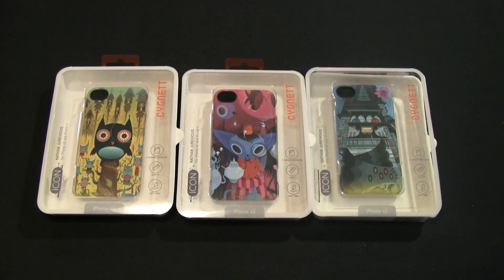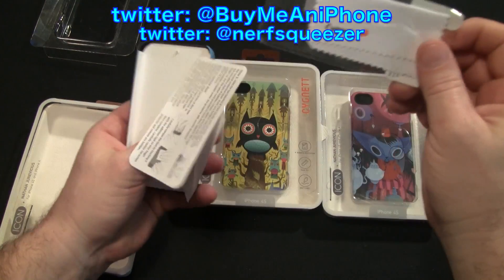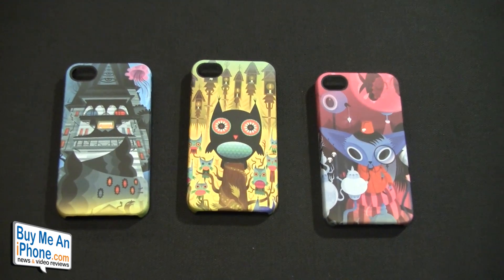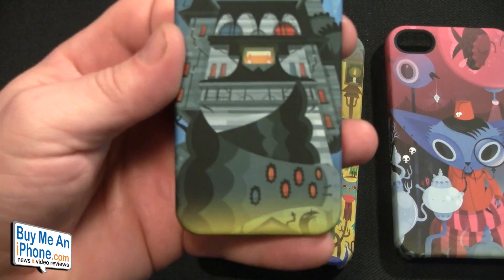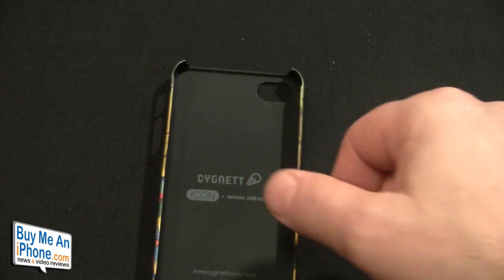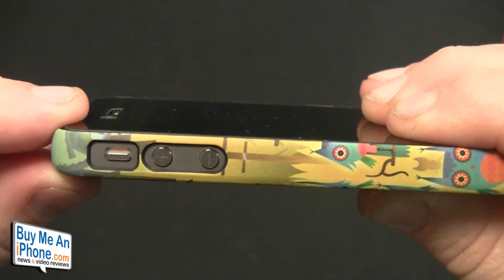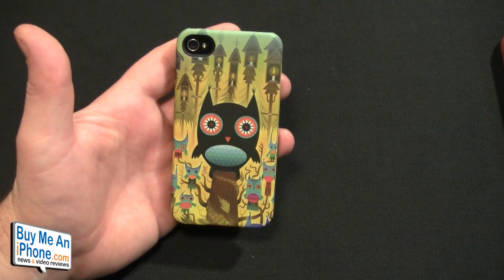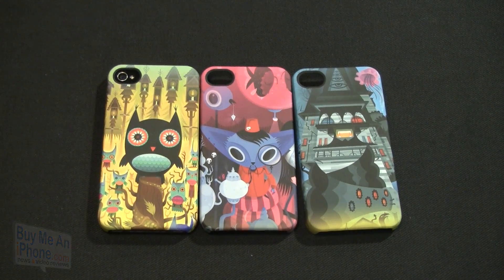Cygnett Icon Art Series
Review of the Cygnett Icon Art Series cases available directly from Cygnett for $39.99.